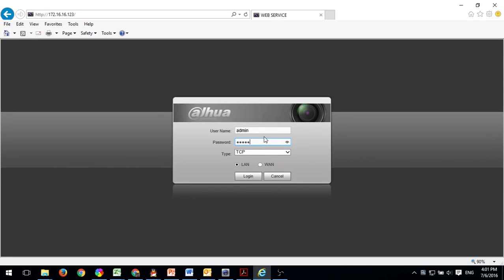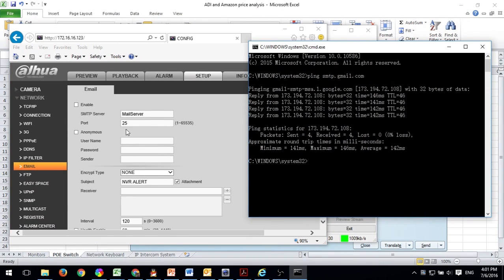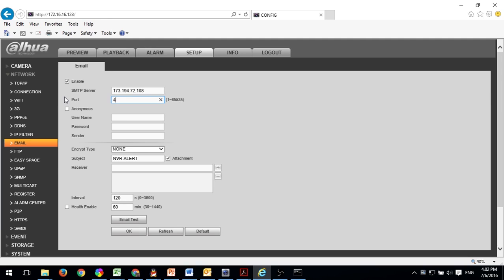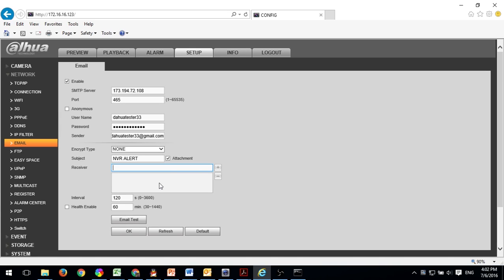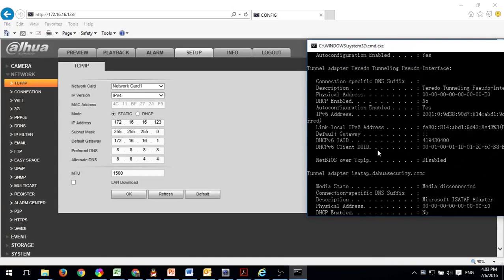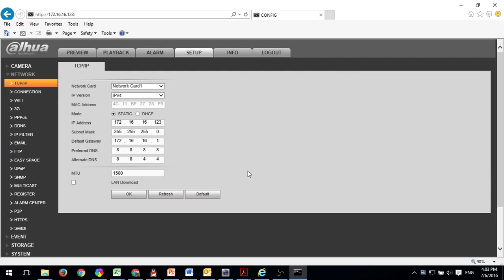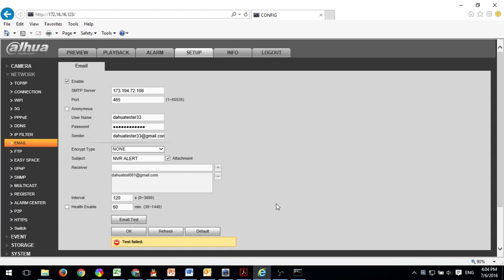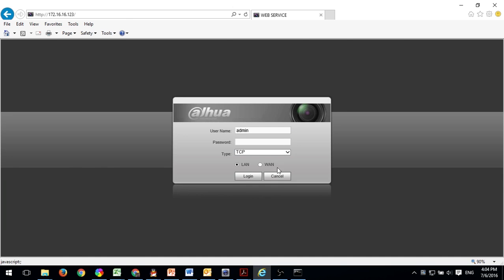How to Setup Email Notifications via Gmail